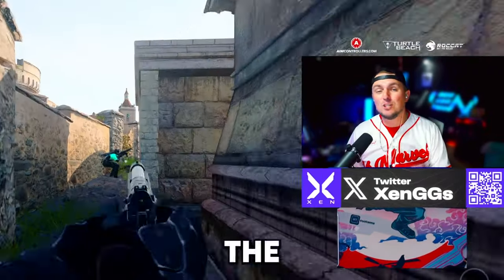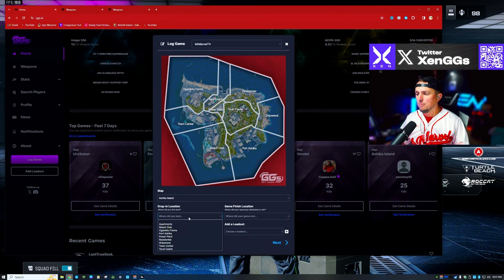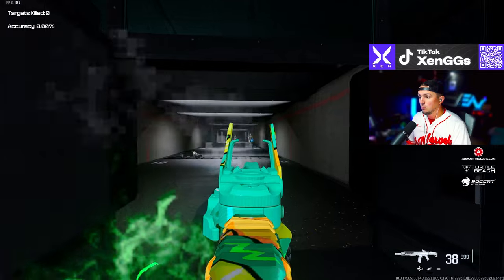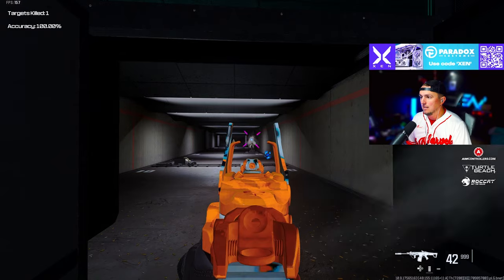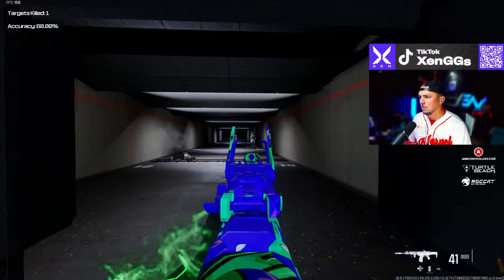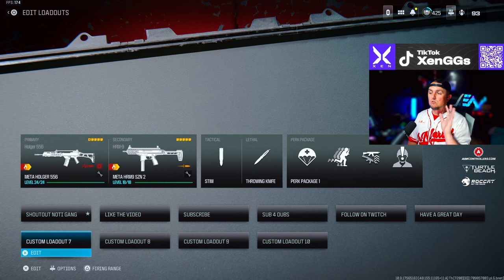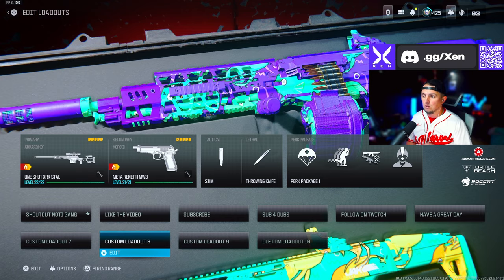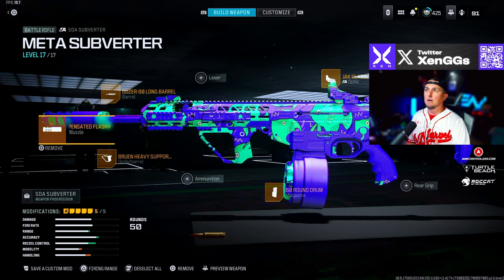TOP 10 *BROKEN* META Loadouts in Warzone 3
TOP 10 *BROKEN* META Loadouts in Warzone 3 Season 2 Reloaded AFTER UPDATE.